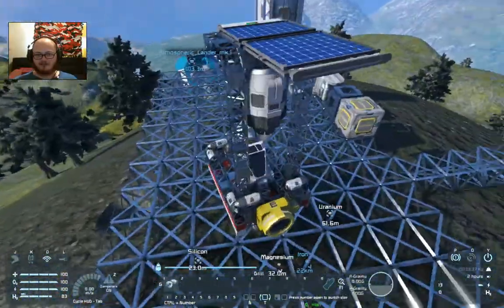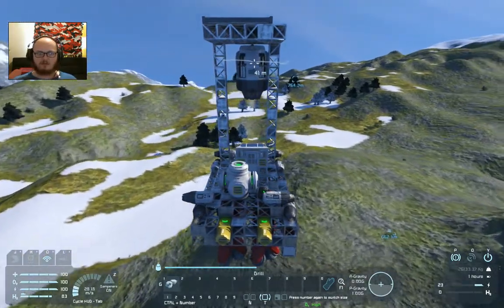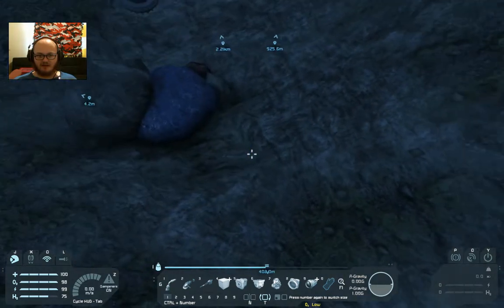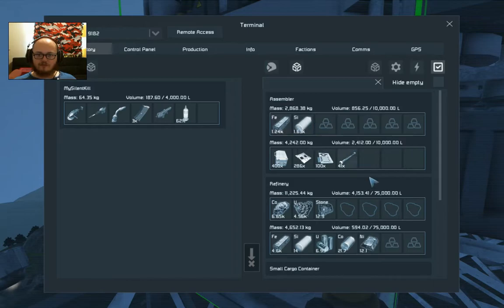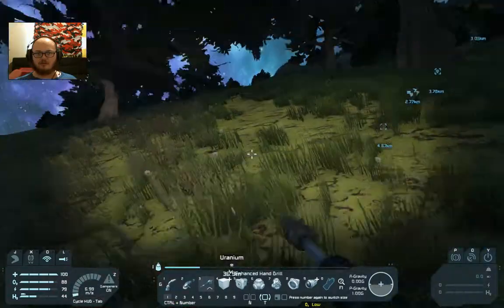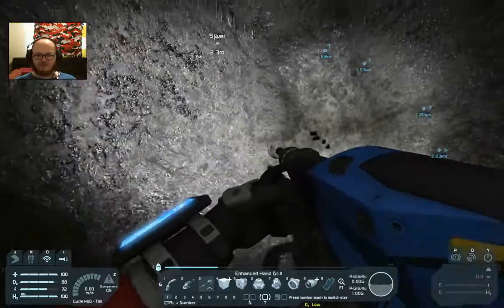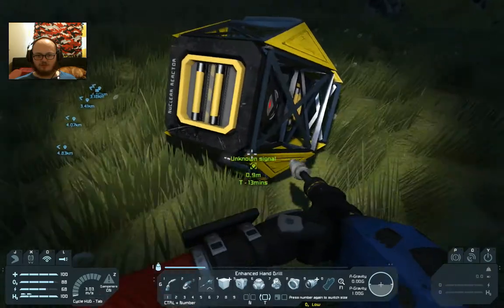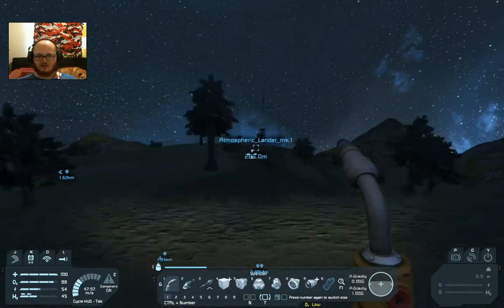Space Engineers (Beta) | The good with the bad | S1 Ep 2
In this video I decided to try to build another reactor for the base and a few things could have went better.. If you any ideas to future videos and builds you want to see hit me up in the comments down below. Hope you enjoy!